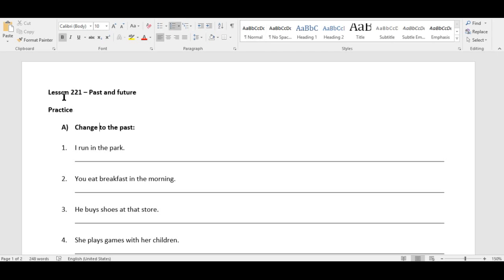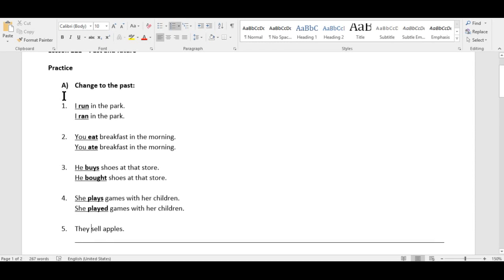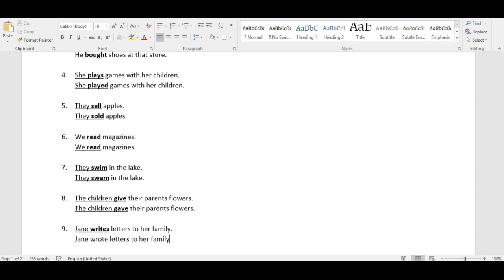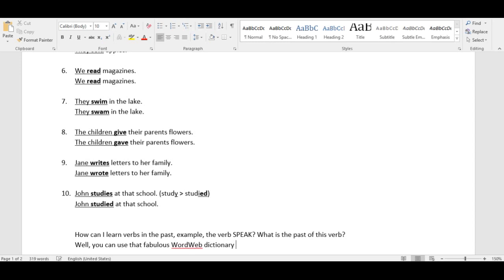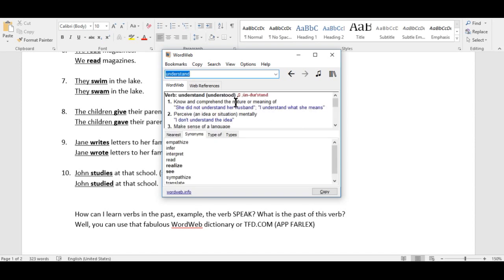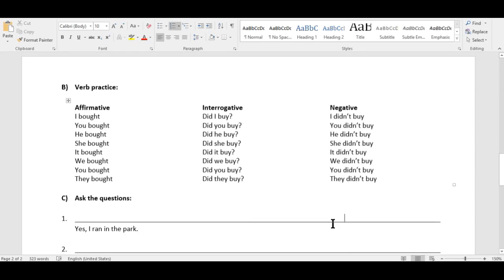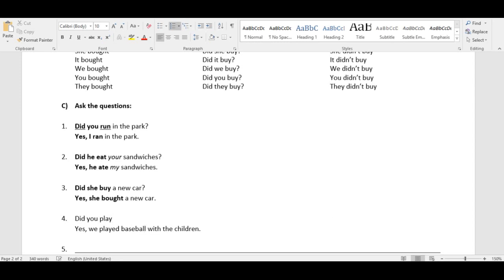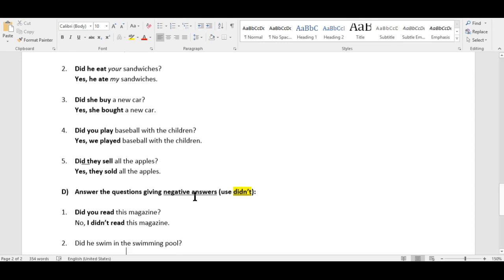Lesson 21 - Past and Future: Practice Exercises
In this lesson:
- Change sentences from Simple Present to Simple Past
- Simple Past Verb Practice